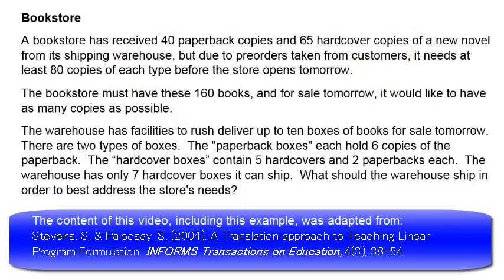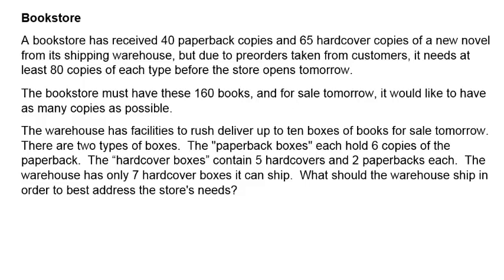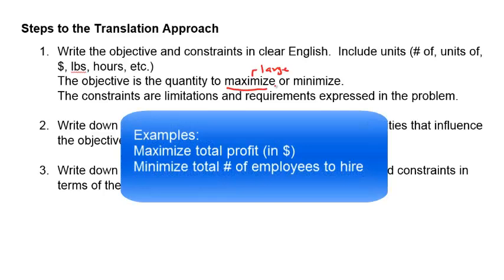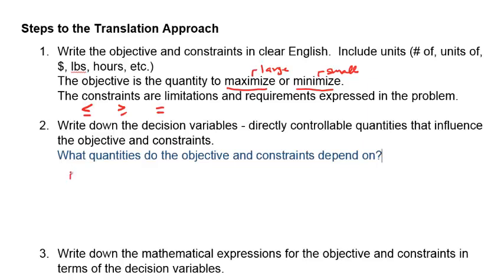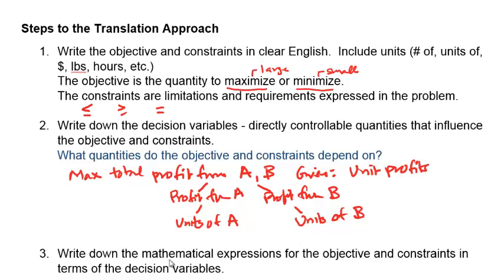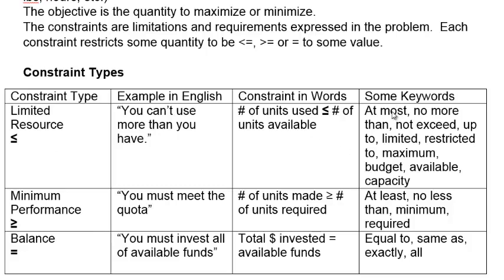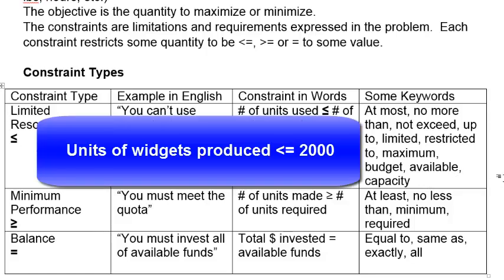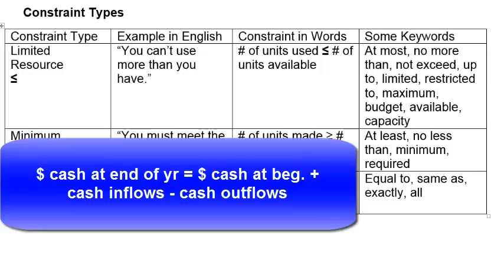LP Bookstore 1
Linear programming formulation example -Bookstore- with a translation approach.
This is the first out of two videos and covers introduction of the example and the overview of the approach.

0:00 Introduction
01:22 Summary of Steps
04:07 Constraint Types

The content of this video was adapted from:
Stevens, S. & Palocsay, S. (2004). A Translation approach to Teaching Linear Program Formulation. INFORMS Transactions on Education, 4(3), 38-54.